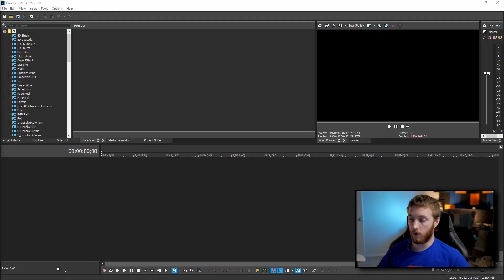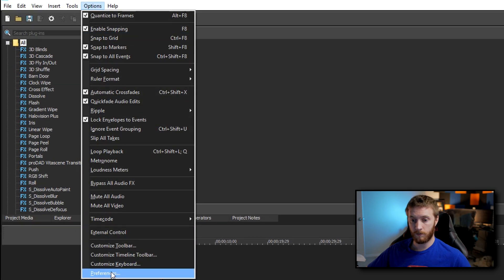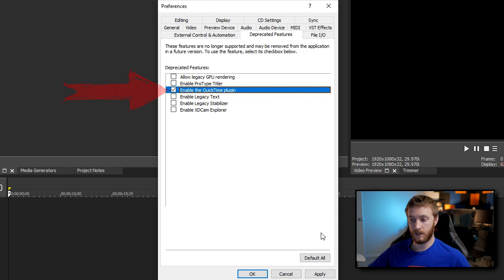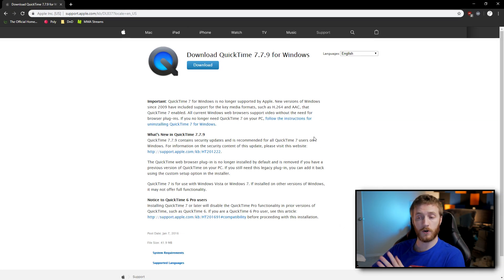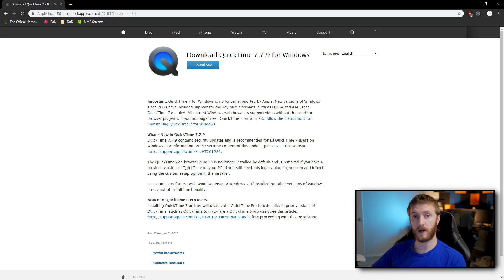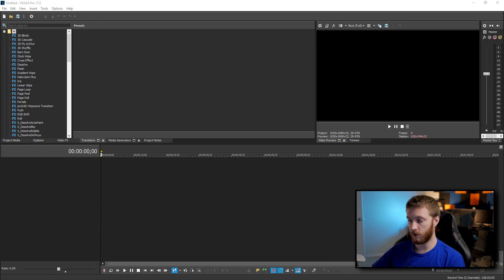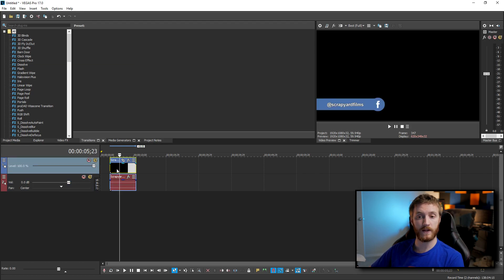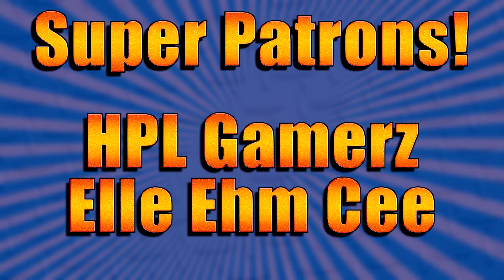How To Allow VEGAS Pro 17 to Read MOV Files Again! 👨‍🏫 VEGAS Tutorial #74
Hey everyone! Josh here with another VEGAS Pro 17 tutorial. This time I'll be showing you how to get vegas to read mov files! By default they have this feature disabled but I'll show you an easy fix.

➖➖▼  MY GOAL  ▼➖➖

☑️ 2500
☑️ 5000
🔲 7500

➖➖▼  AWESOME LINKS  ▼➖➖

➖➖▼  Audio  ▼➖➖

➖➖▼  Octothorp's  ▼➖➖